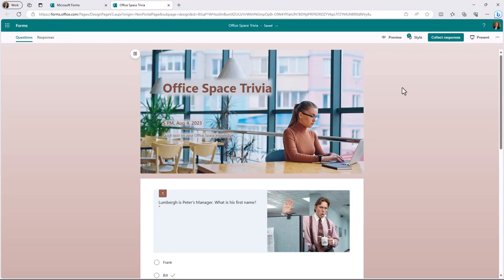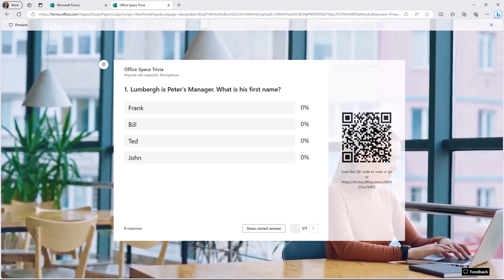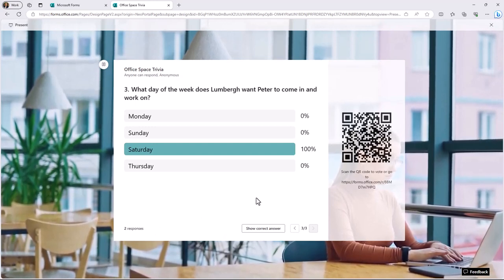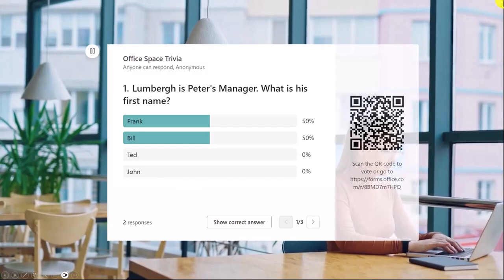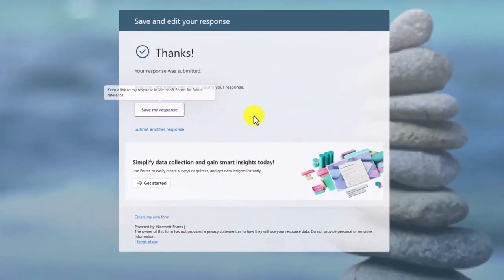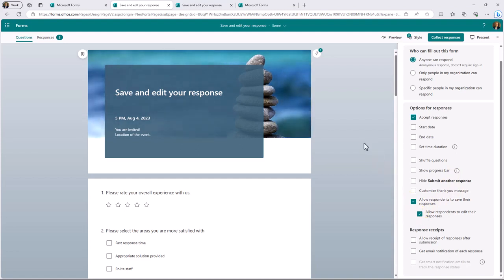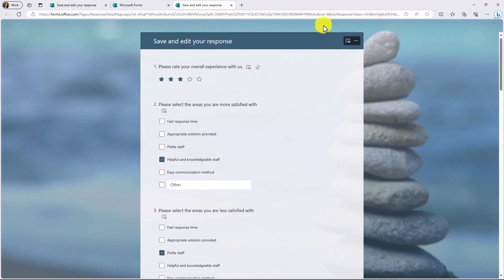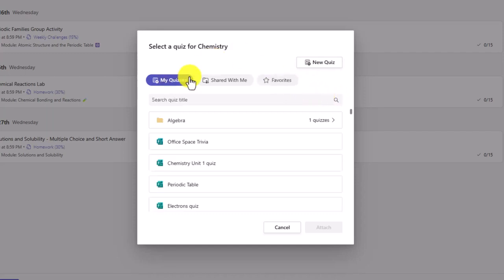Microsoft Forms 5 New Features for Summer 2023